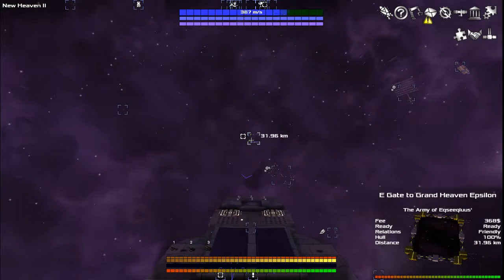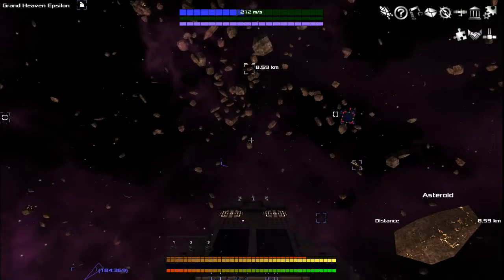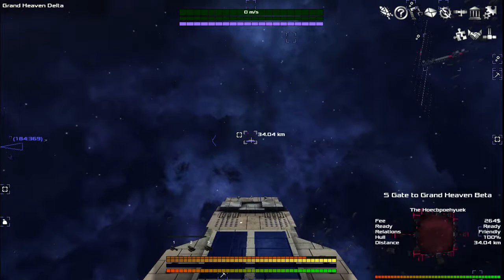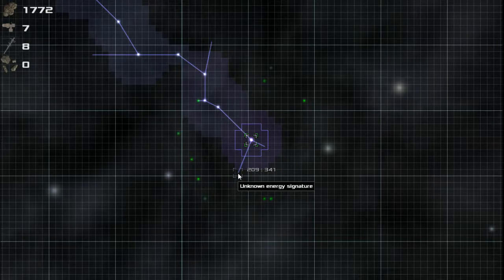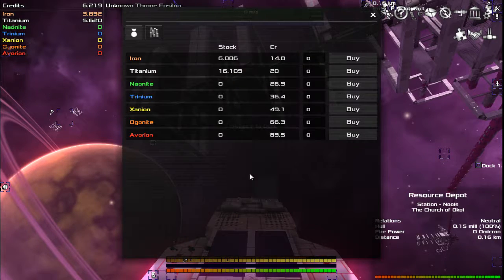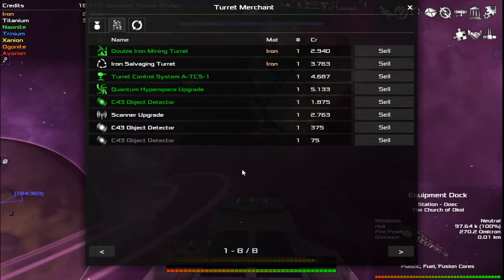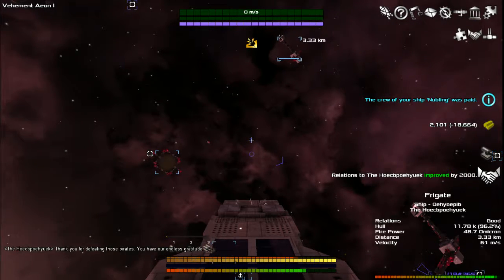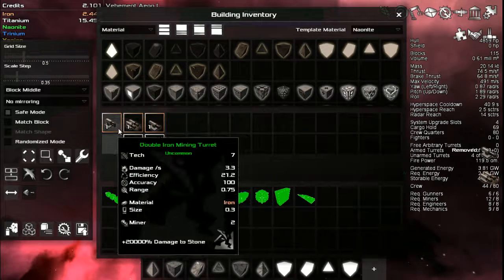Avorion episode 6: New Mining Ship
We test drive our new mining ship, whos build episode was lost to the miasma. Good news new materials are everywhere!.